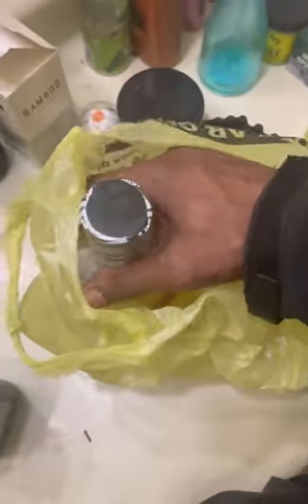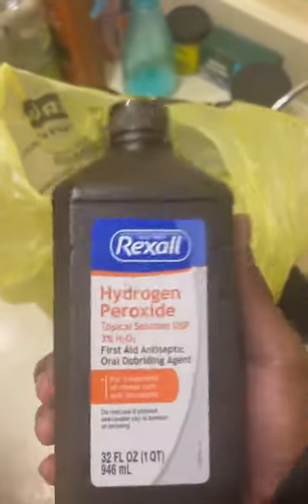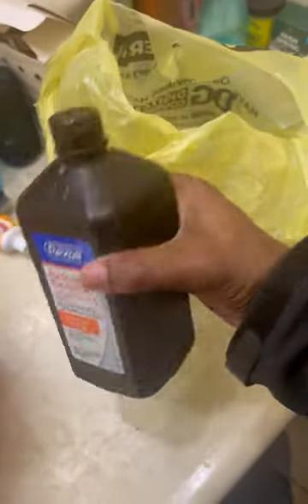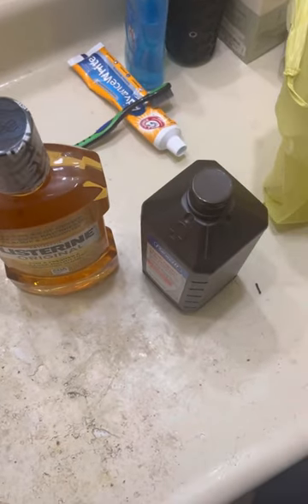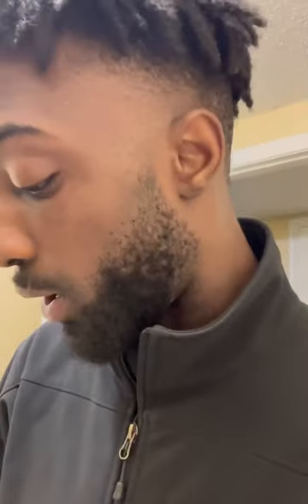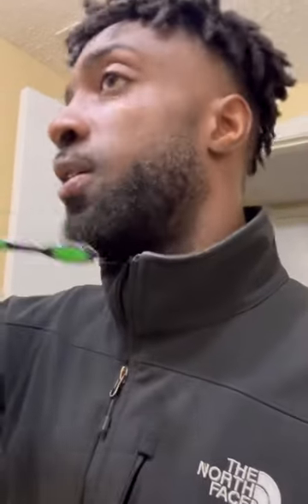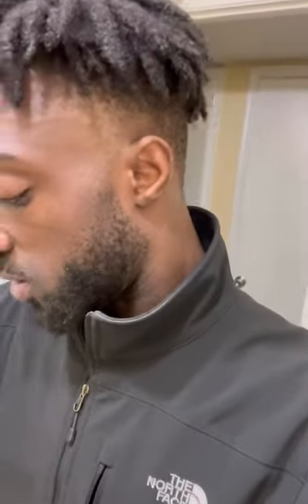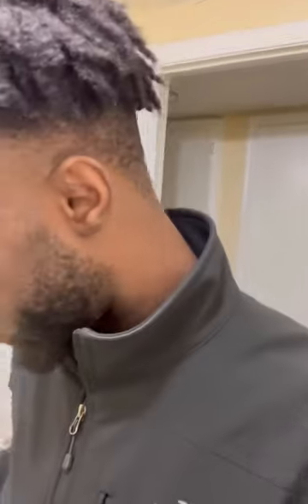how to pass a drug test ( mouth swab )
showing yal how to pass a mouth swab drug test. i smoked in the morning at 9am then passed my test at 4pm using these steps. if this works for you leave me a thumbs up thank you